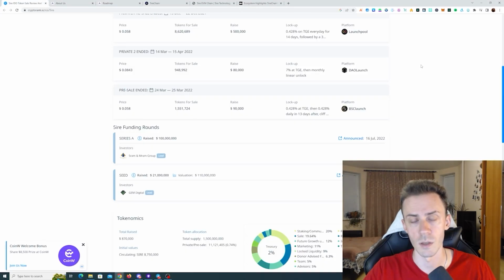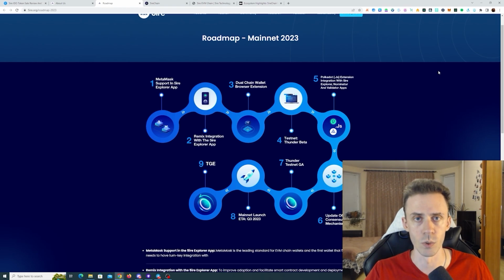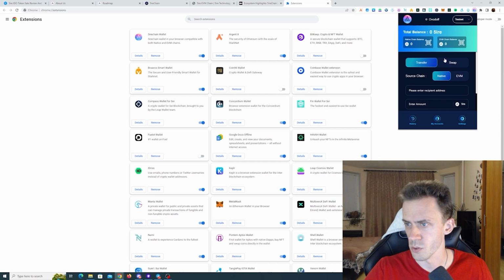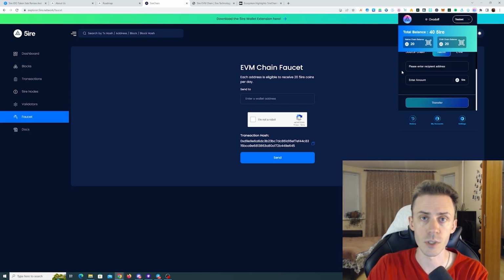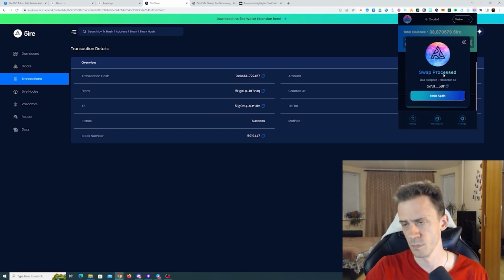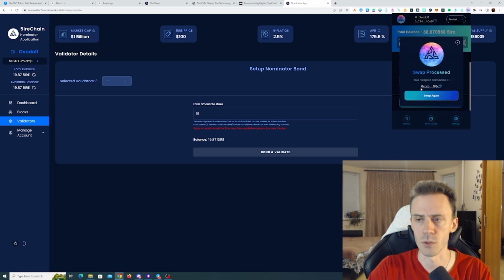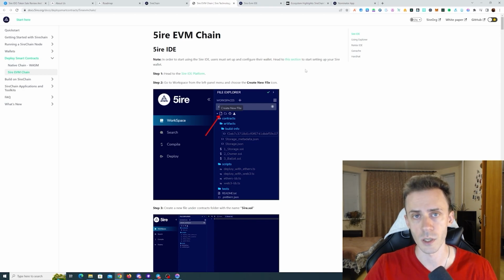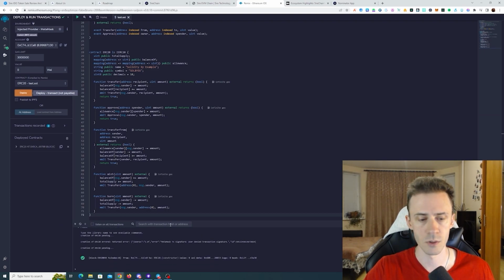5ire Airdrop Guide for Testnet. All Available Activities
Step by step tutorial for activities on 5ireChain Testnet. Doing these may make you eligible for potential 5ire airdrop in the future.
00:00 - What is 5ireChain
00:49 - Roadmap and current state of 5ire
01:44 - 5irechain Wallet
02:35 - Getting Testnet Tokens
03:38 - Transfer and Swap functions
04:59 - Nominator App
06:29 - Deploying Smart Contract
09:21 - Feedback and Socials